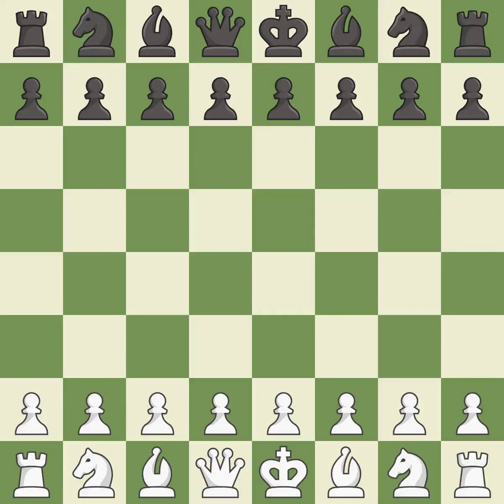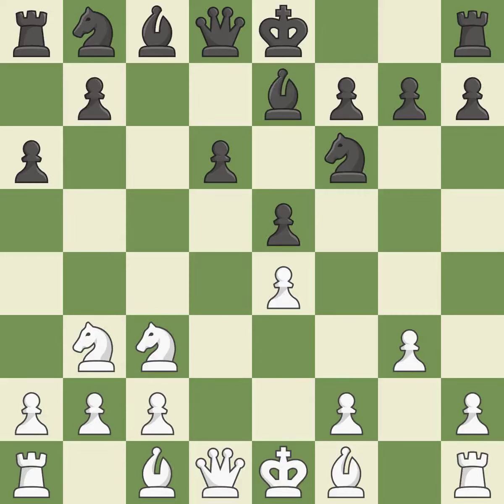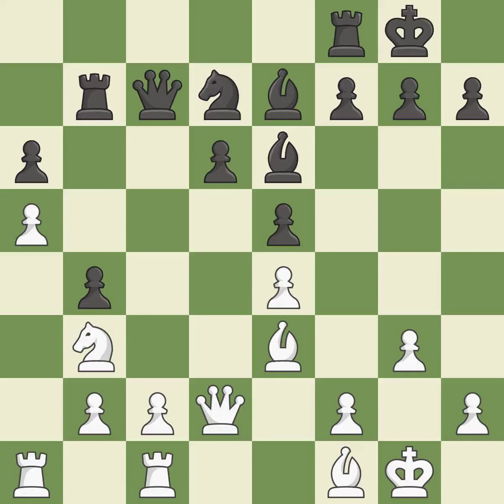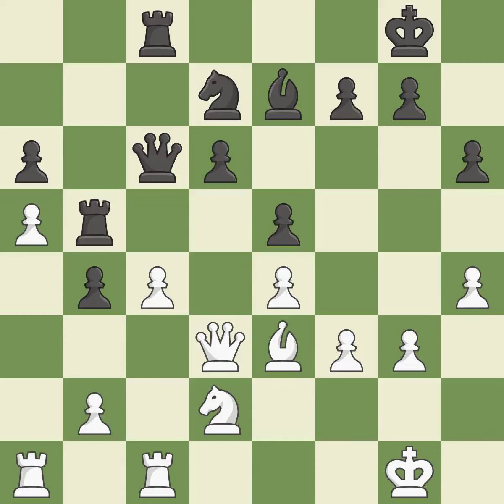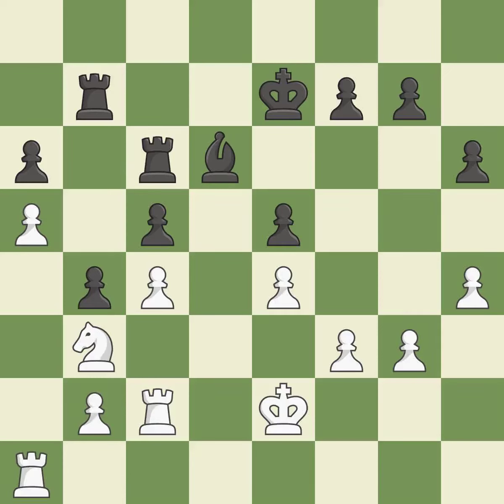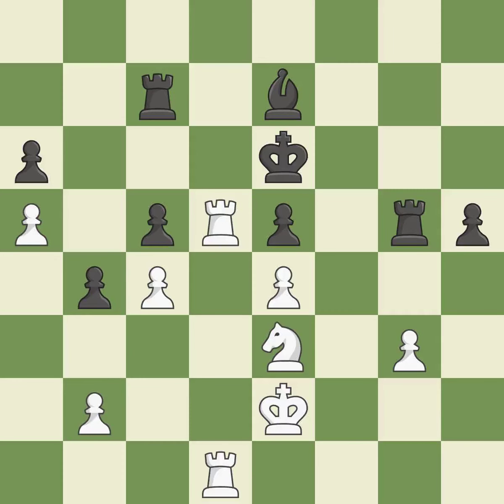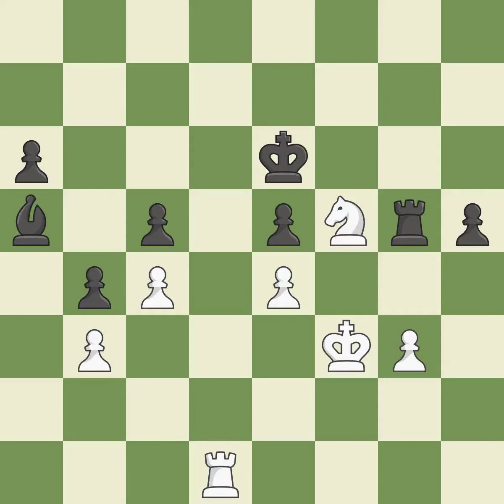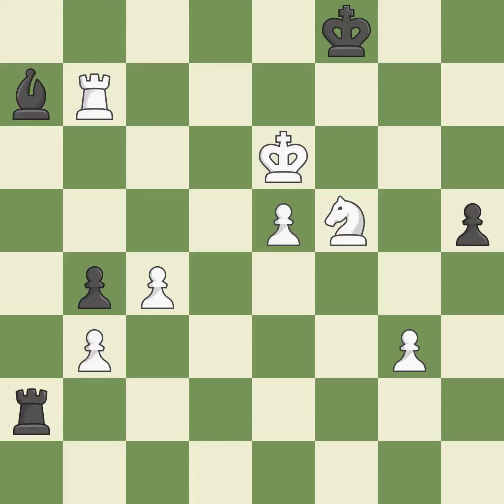White Oparin, G., Black Eliseev, U.,Sicilian Defense: Open, Najdorf, Zagreb Variation, 6...e5 7.Nb3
Sicilian Defense: Open, Najdorf, Zagreb Variation, 6...e5 7.Nb3 Be7, Event 7th Vladimir Dvorkovich Cup, Site Moscow RUS, Date 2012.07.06, Round 7.5, White Oparin, G., Black Eliseev, U., Result 1-0, ECO B91, WhiteElo 2494, BlackElo 2485, PlyCount 143, EventDate 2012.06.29, EventType team, EventRounds 7, EventCountry RUS, Source Mark Crowther, SourceDate 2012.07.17, WhiteTeam RUS, BlackTeam RUS